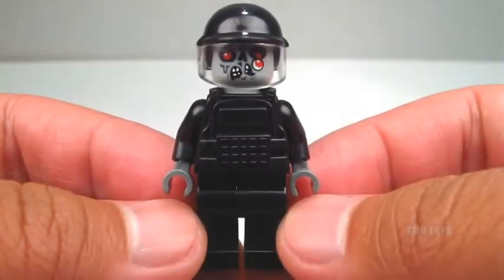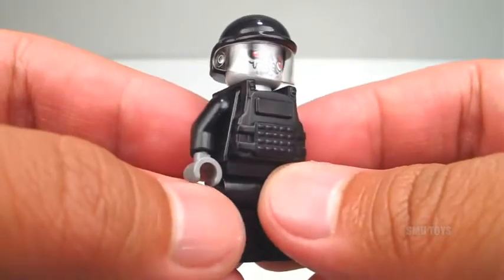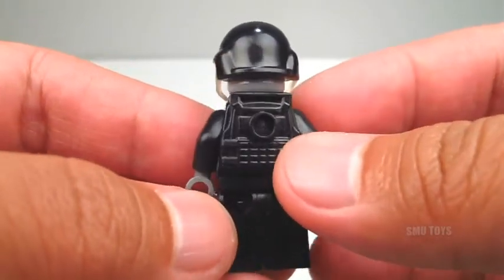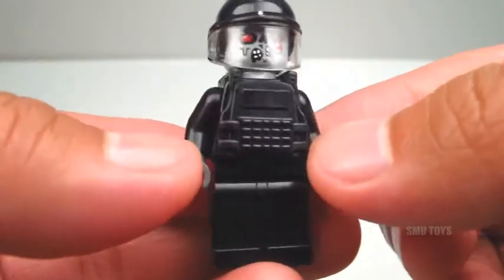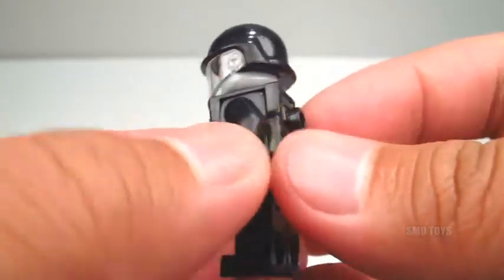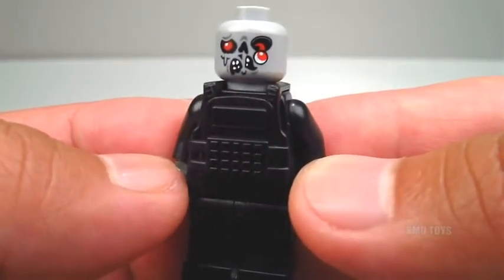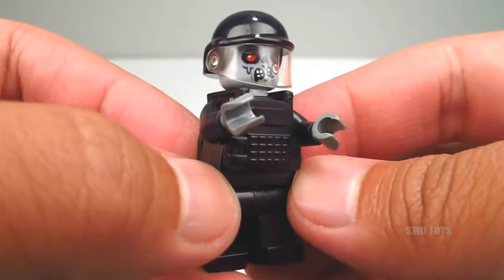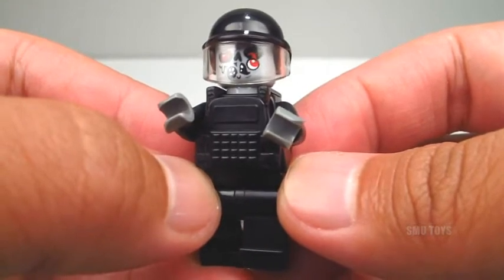miniBIGS Zombie Hunters Series 1 SWAT Zombie Custom LEGO Minifigure Quick Review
Awesome custom minifig!